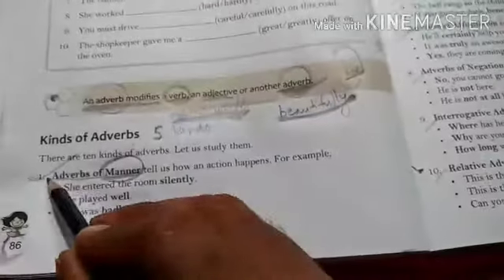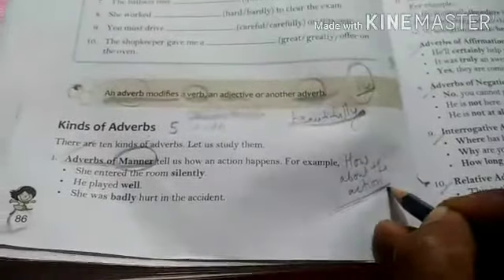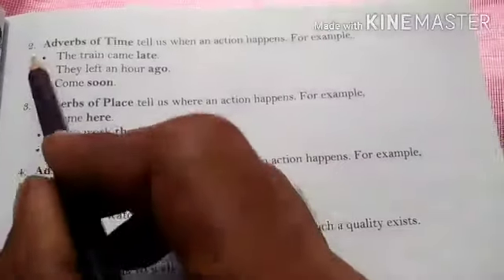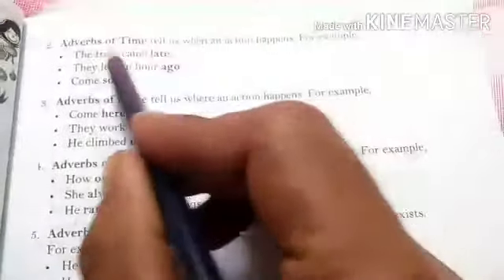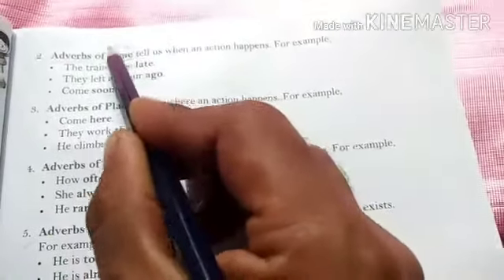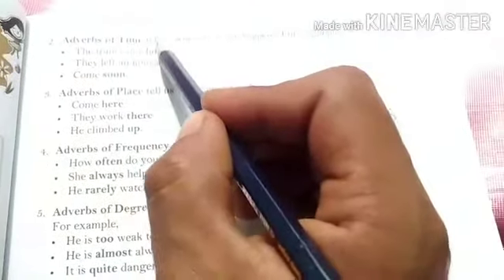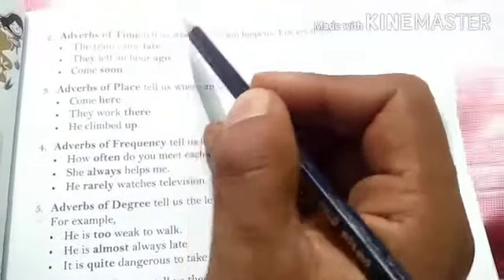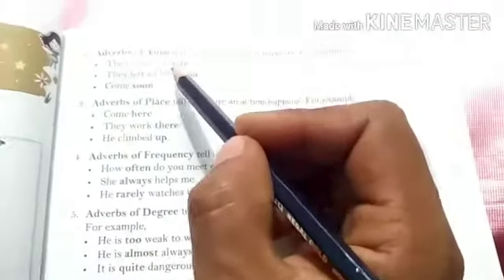PT 7 ENG GR L 12 ADVERBS VID 1